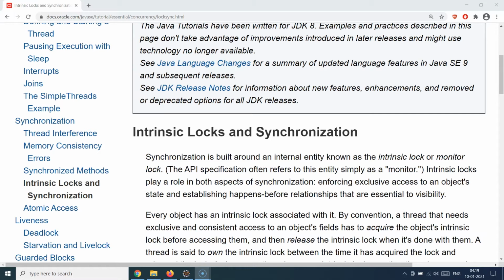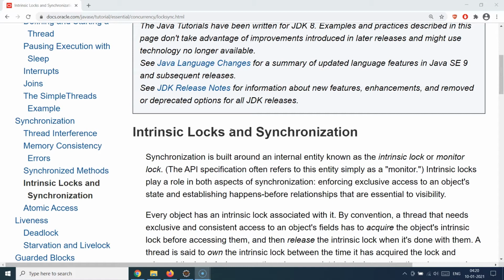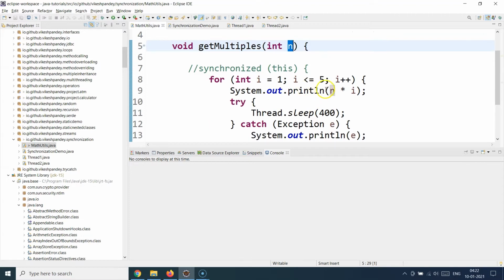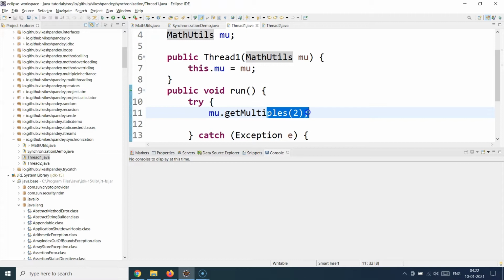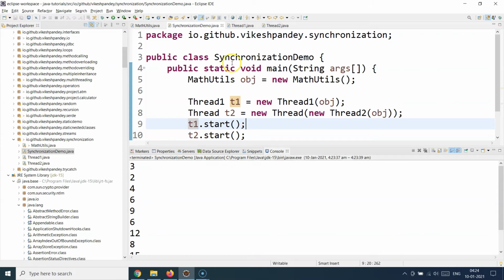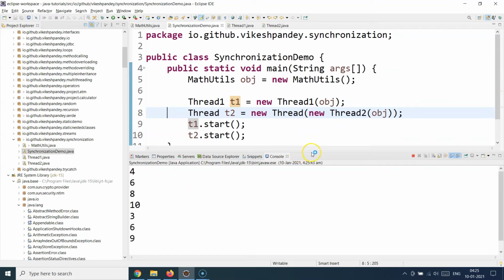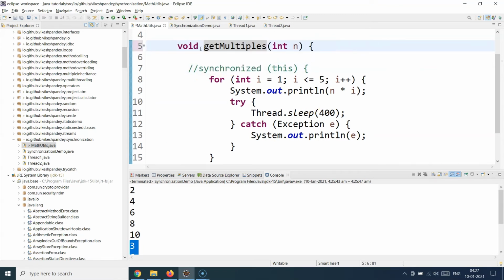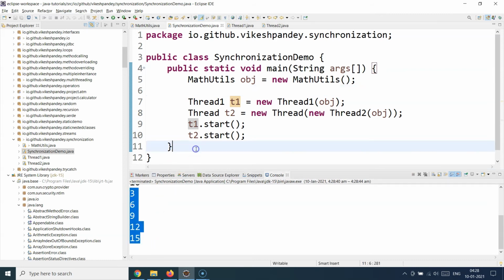Java Tutorial For Beginners | Synchronization In Java | SimpliCode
This video on "Synchronization in Java" will help beginners to understand how to control the access of multiple threads to any shared resource. The Java Synchronization Tutorial will also include practical examples for a better learning experience.

Java Certification Course Key Features:
1. 70 hours of blended training
2. Hands-on coding and implementation of two web-based projects
3. Includes Hibernate and Spring frameworks
4. 35 coding-related exercises on Core Java 8
5. Lifetime access to self-paced learning
6. Flexibility to choose classes